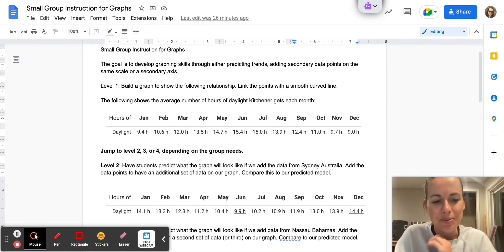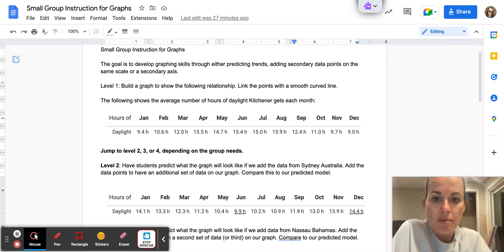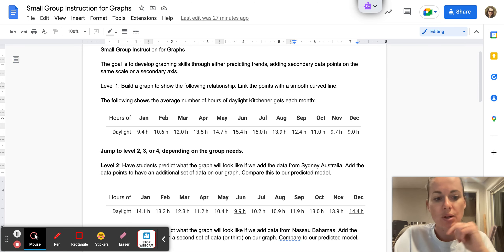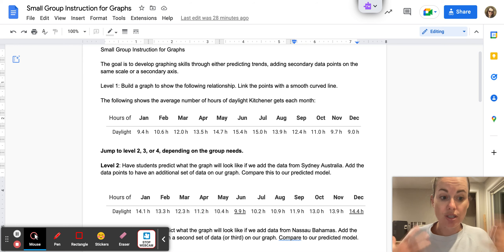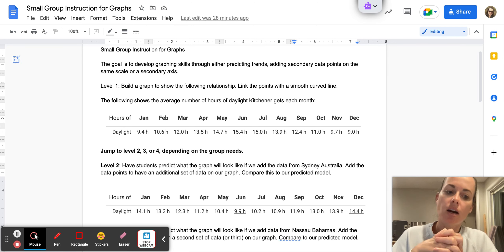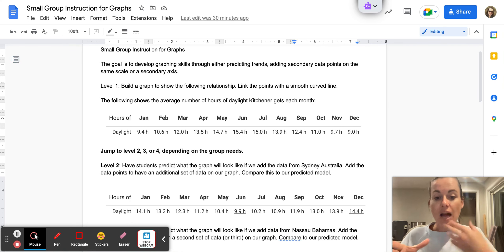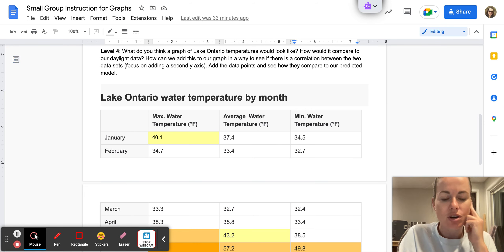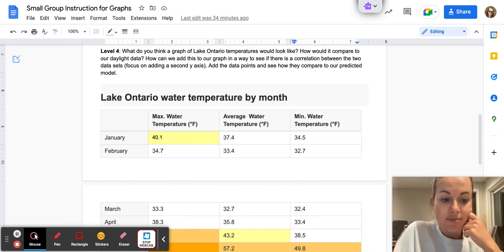Small Group Instruction Thinking Classroom Example for SNC1W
Here's a lesson I developed to capitalize on small group instruction to target learning to meet the needs of the learners in that moment (based on an assessment we just did). A link to the document with the data and details of the learning goals can be found